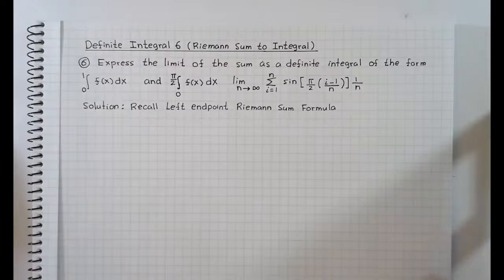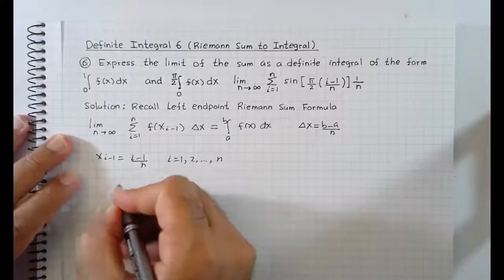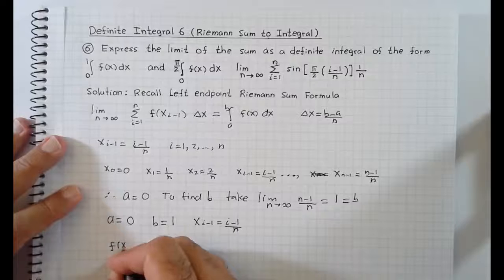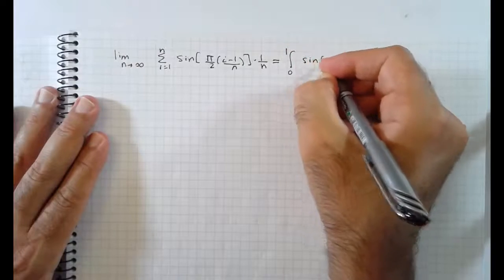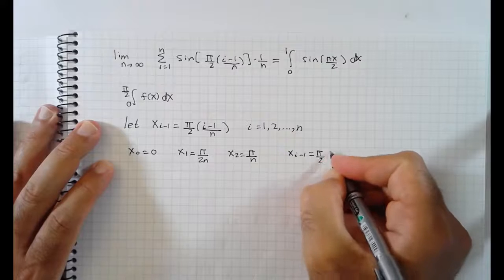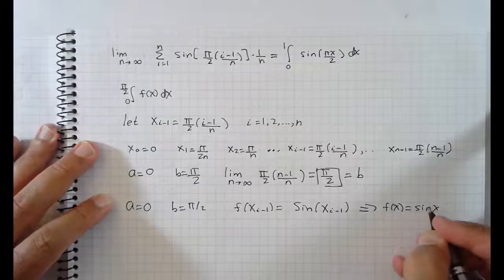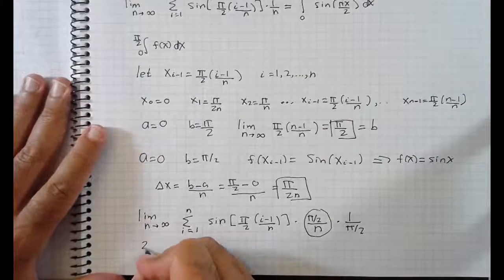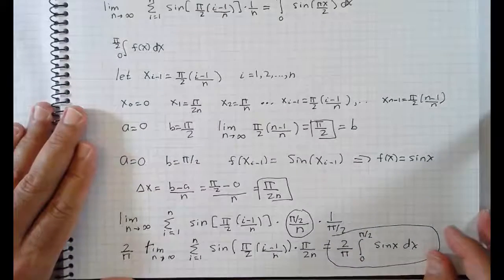Definite Integrals 6 Riemann Sum to Integral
This video covers transforming a Riemann sum into a definite integral.